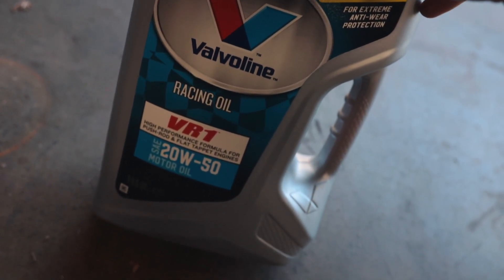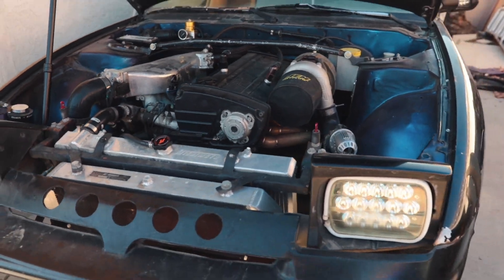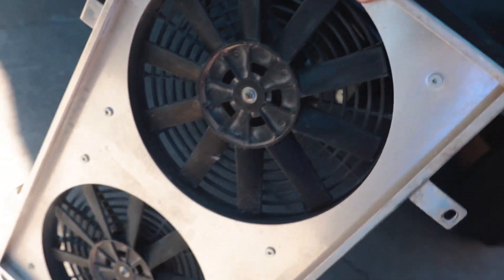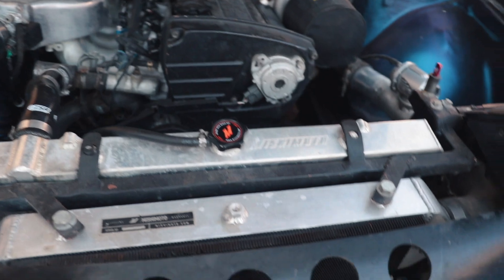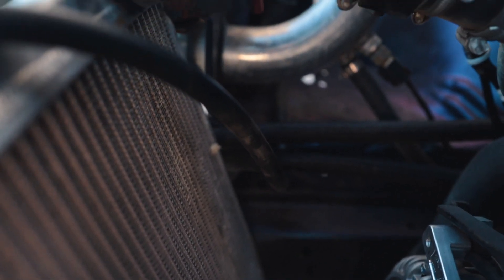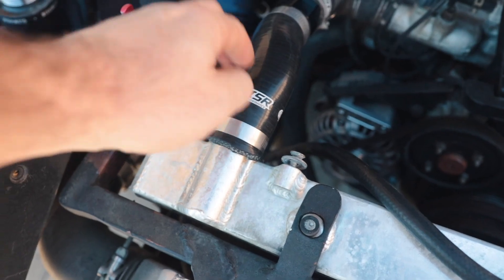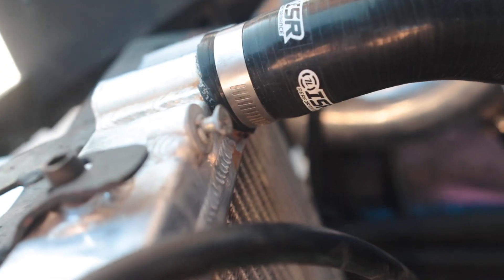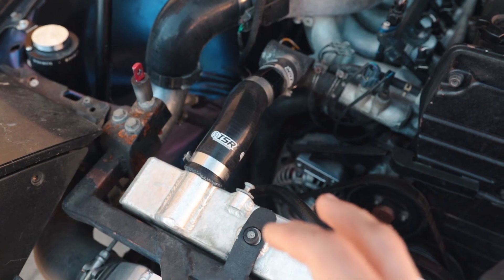My Offroad 240sx Radiator Started Smoking...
Before we take my 240 back to the desert we have to make sure it is 100% good to go. I found an issue with my radiator where you can see smoke by the upper hose. Hopefully we can burn off the residue quickly.